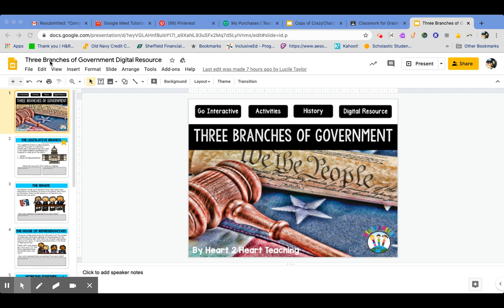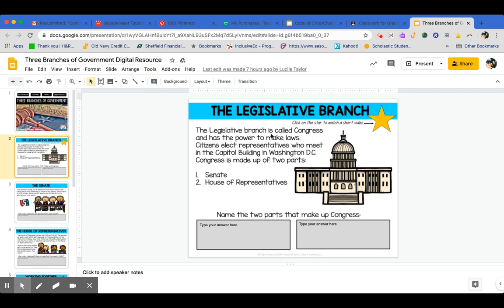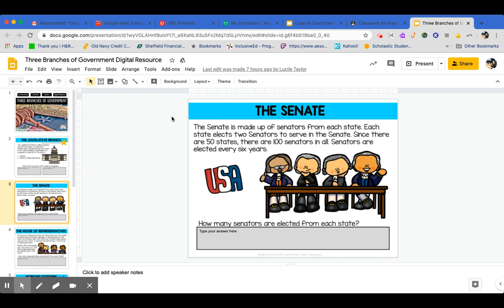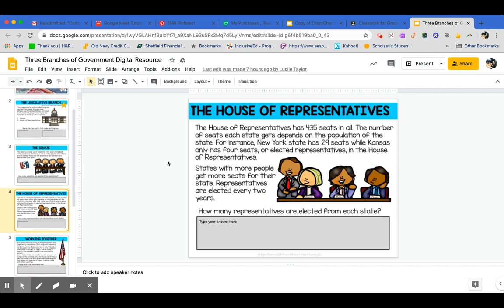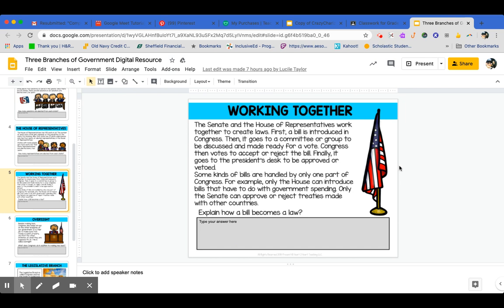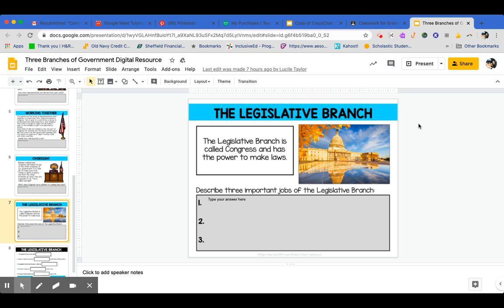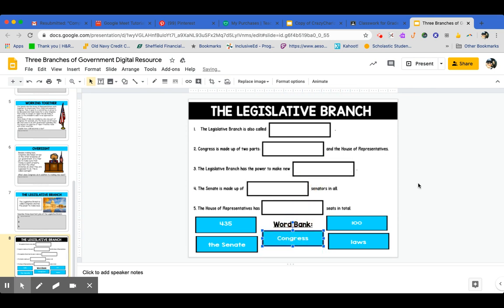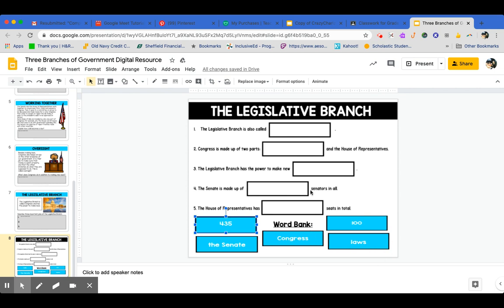Legislative Branch Reading